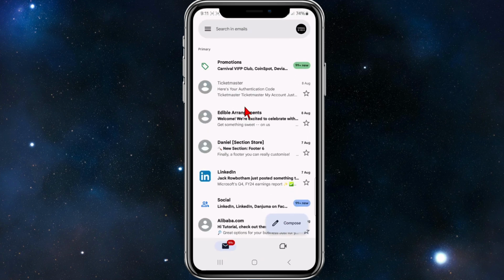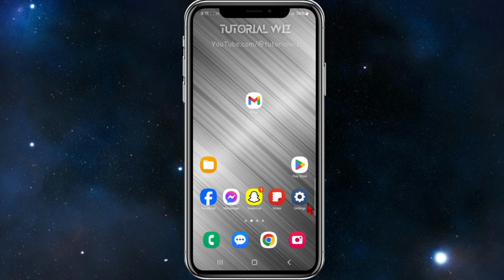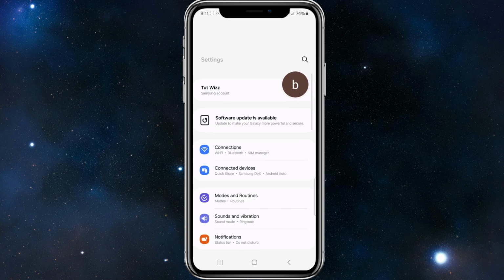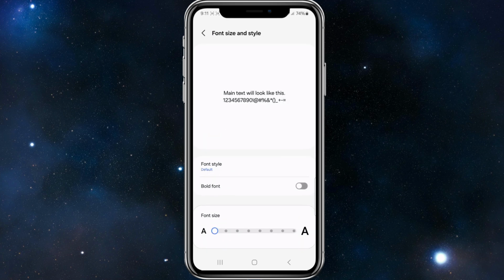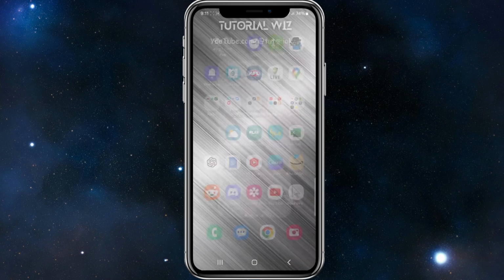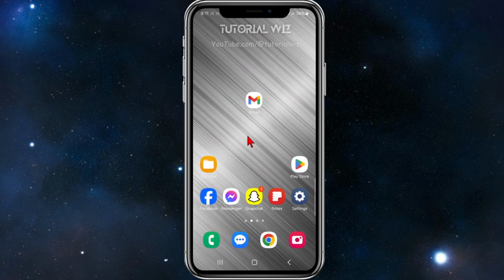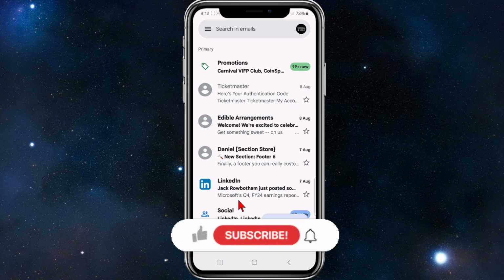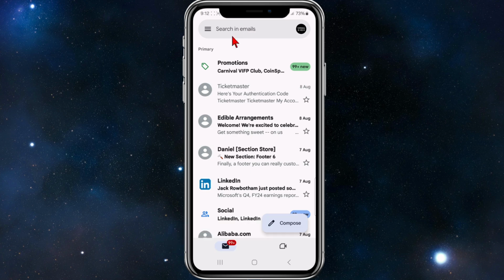How Do I Change Font Size In Gmail Using App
In this video, I’ll guide you through the process of changing the font size in Gmail using the app. From accessing the settings to adjusting your font size preferences, this step-by-step tutorial will help you customize your Gmail experience. Follow along to change the font size in Gmail using the app today!